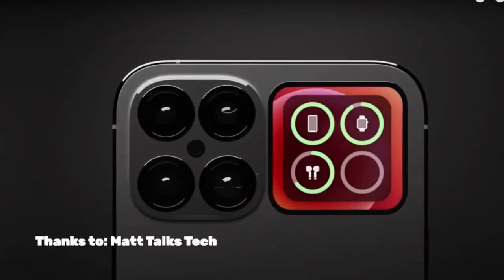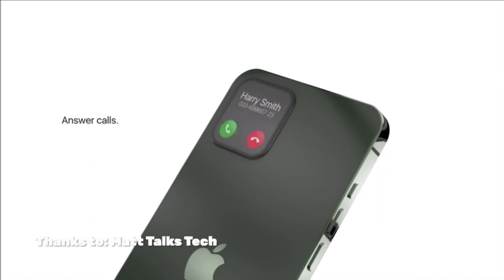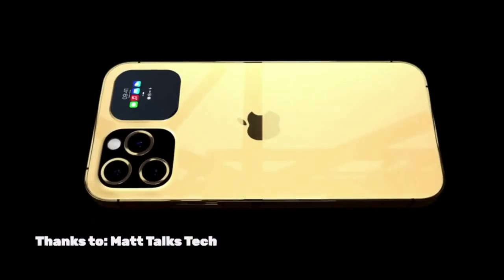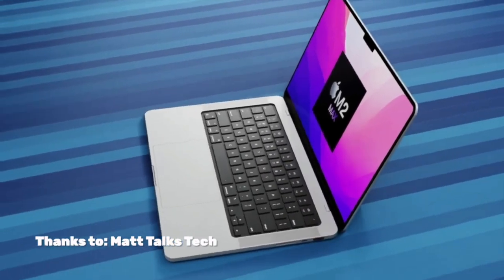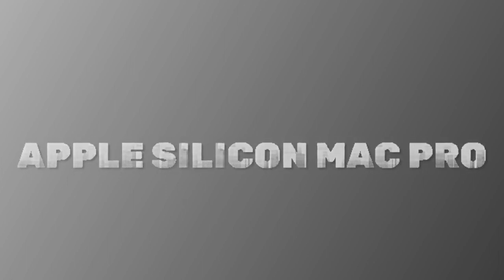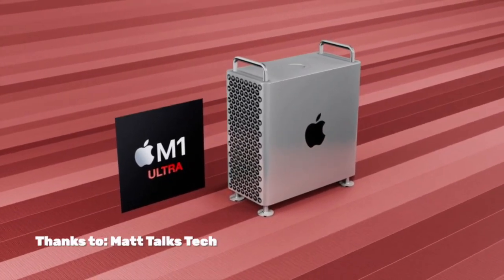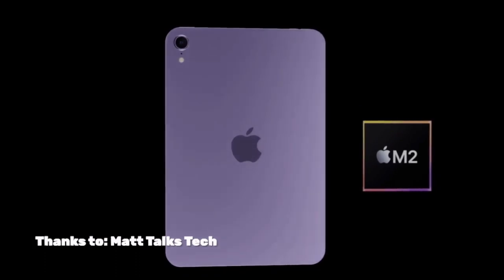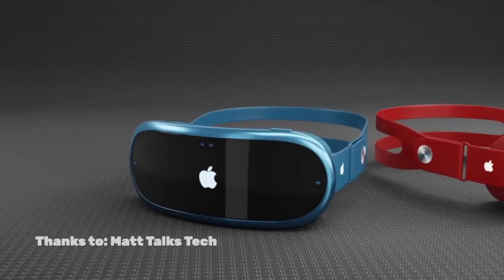What's 2023 Tech Gonna Look Like?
Hi, Guys, I hope you enjoyed. This video was also a pain of make because it would not let me export in 1080. I ended up exploding in 720 and then upscaling that so it would work in 1080. I hope that works. (It did). Anyway this is gonna be the last day of the year obviously it's the 31st so I thought this is a pretty good time video thank you for watching search that subscribe button and I'll catch you in the next one.